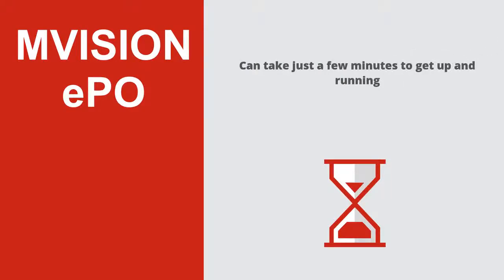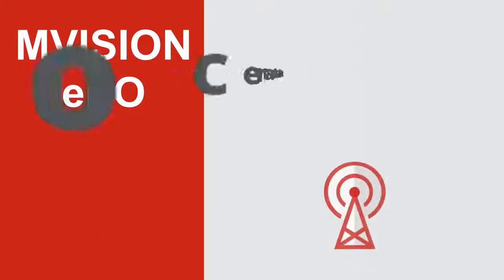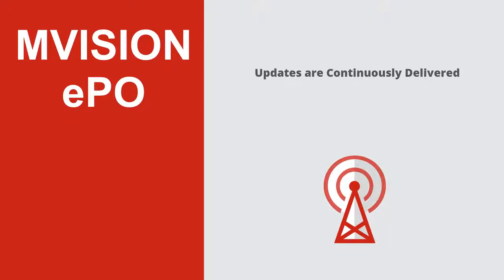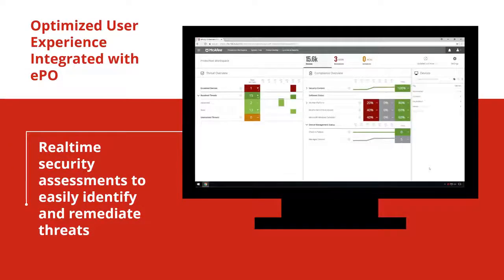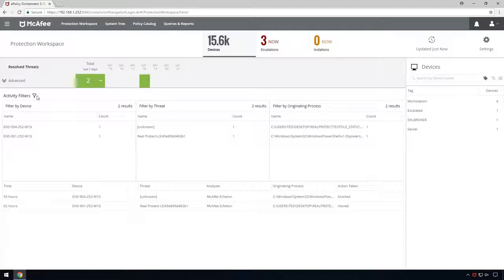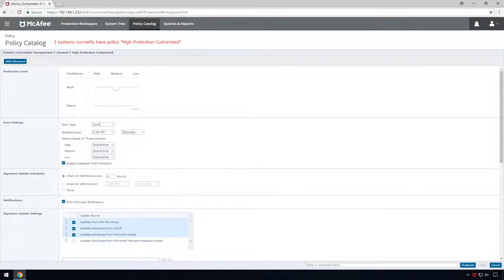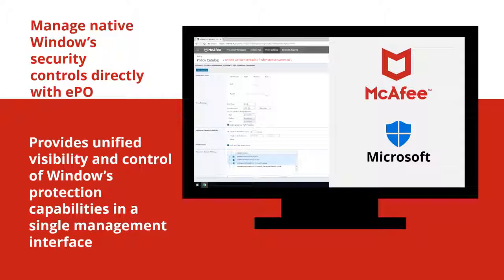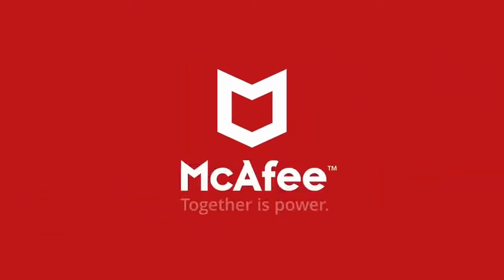Trellix (McAfee) MVISION ePO SaaS Management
Get up and running with nothing more than a browser using the latest SaaS management option from Trellix (McAfee).